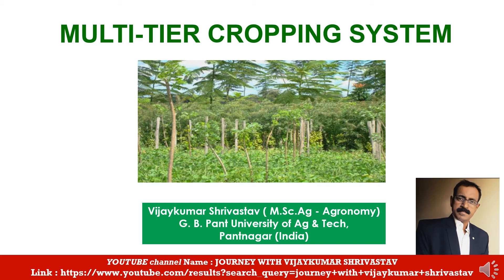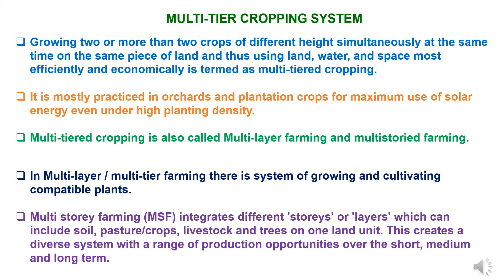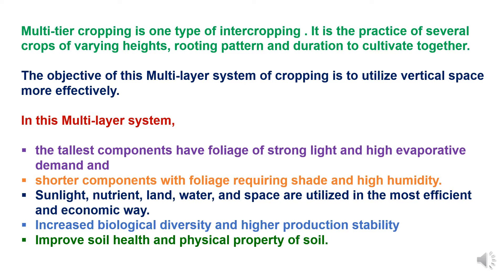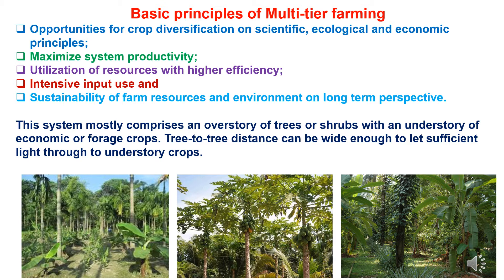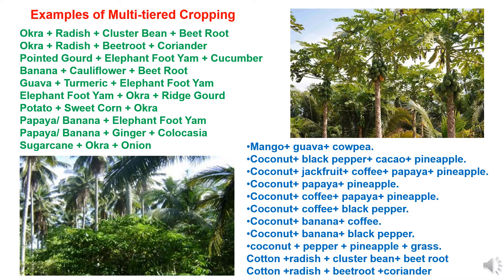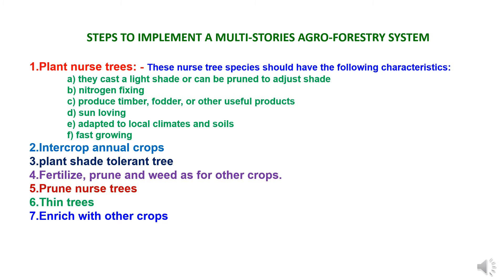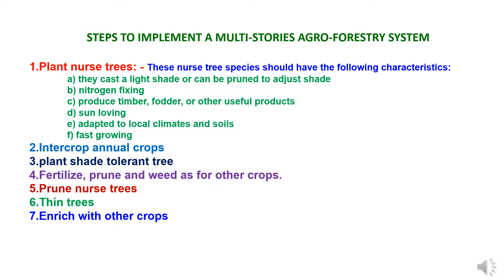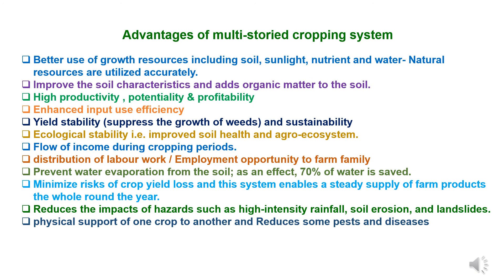MULTITIER CROPPING SYSTEM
In this presentation “MULTITIER CROPPING SYSTEM” covering various topics as multitier cropping, multistoried cropping, multilayer cropping, principles of multitier cropping, examples of multitier cropping, advantages of multitier cropping, disadvantages of multitier cropping system, constraints in multitier cropping system etc.